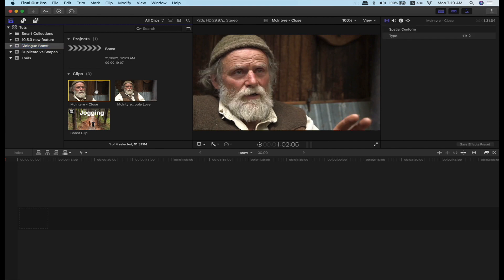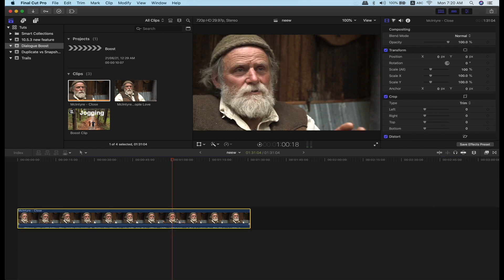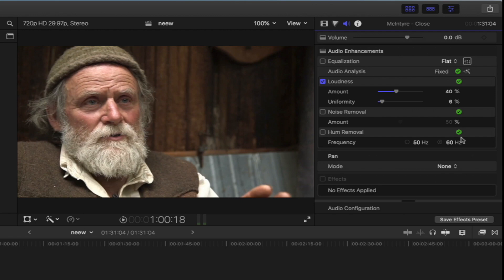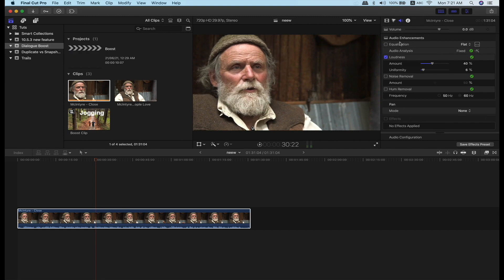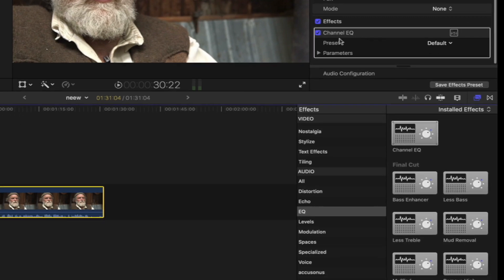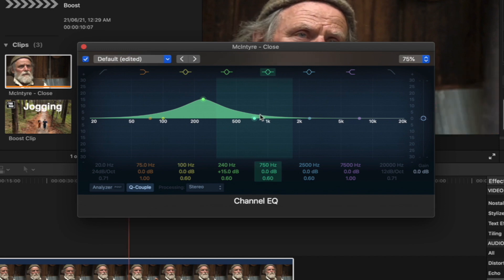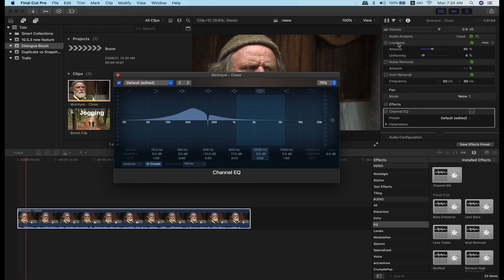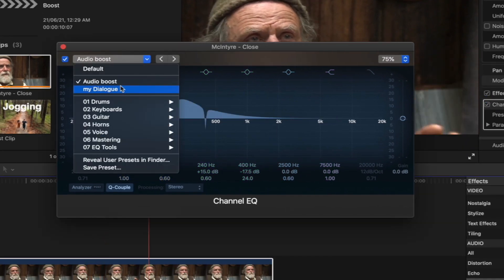2min 2torials - Boost Dialogue Audio with EQ Channel-#34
Channel EQ is a very powerful filter that will help to boost your dialogue. In this video tutorial, the settings of EQ and see how they boost and improve the audio.

❤️If you enjoyed this video and would like to just BUY ME A ☕️ COFFEE, as a thank-you:
- thank you for your support 👍

About My Online Training & In Classroom Training
I am a professional trainer of Final Cut Pro X, Motion 5

I regularly teach classes in CHENNAI , across INDIA and INTERNATIONAL as well as running online workshops.